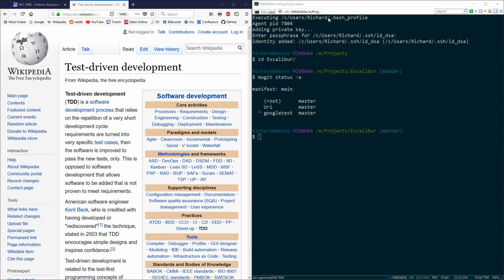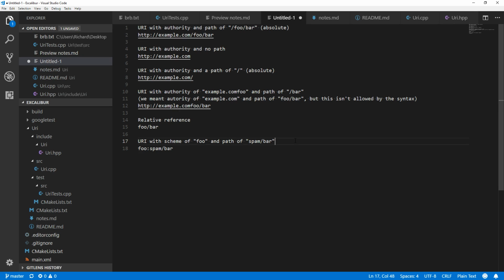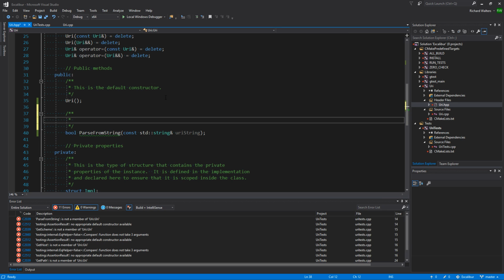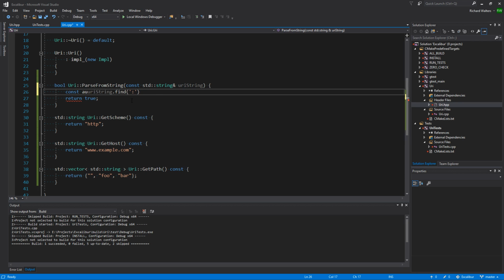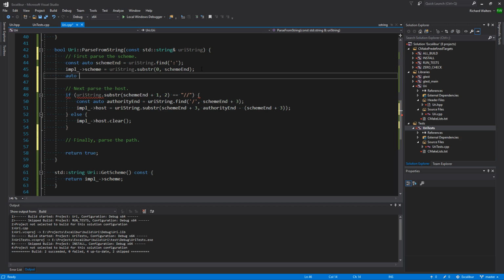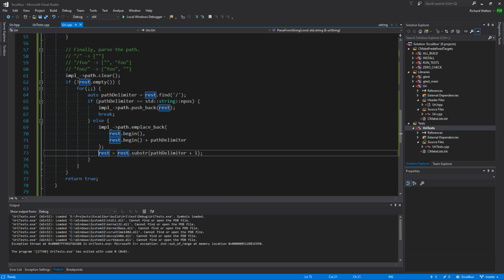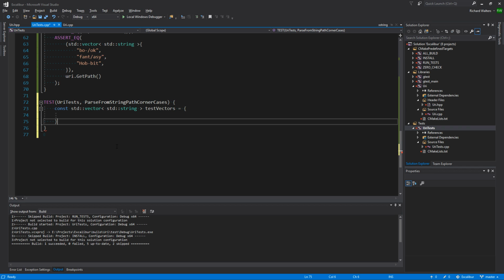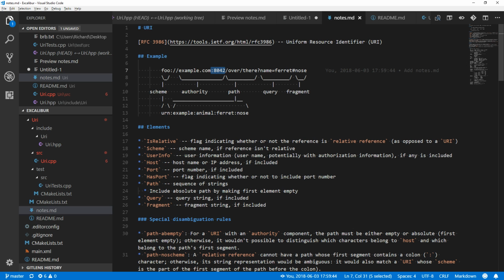0002 - Developing a web service framework from scratch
My second programming broadcast - yay!
This time I did some actual programming, showing how to go about Test Driven Development (TDD).  I got the "Uri" component to do some actual parsing.  Fun!

Video 0001 is lost because I was a brand new streamer who didn't know what he was doing and did not export 0001 to YouTube before it was purged from Twitch (VODs get purged after 2 weeks unless you highlight them, are a partner, etc.). So I re-recorded the "introduction" to my stream